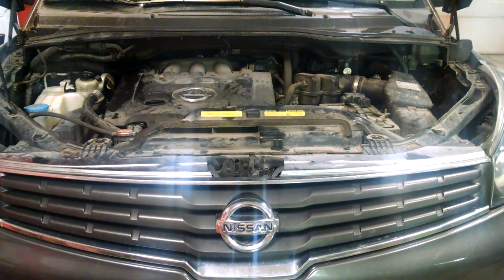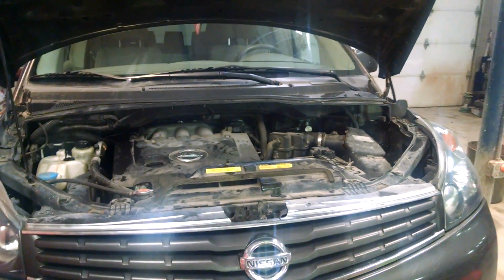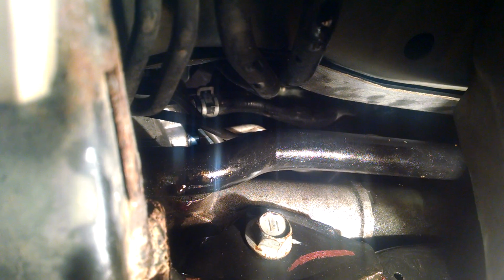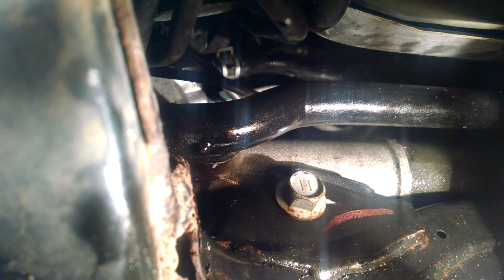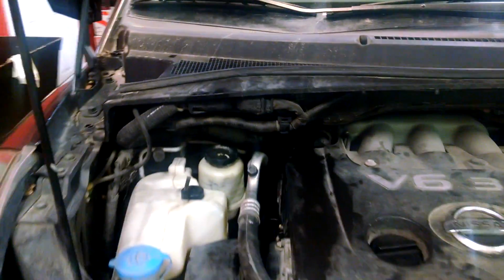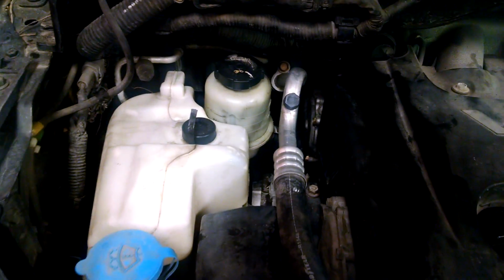Nissan Quest Power Steering Pressure Line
Replacing a leaking power steering pressure line on a 2007 Nissan quest.